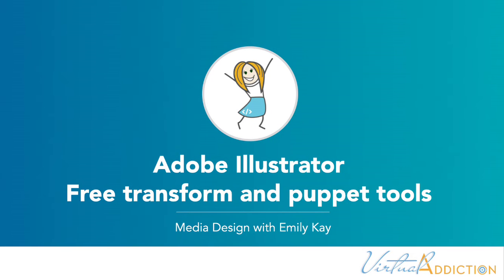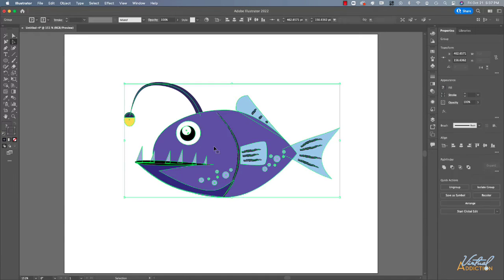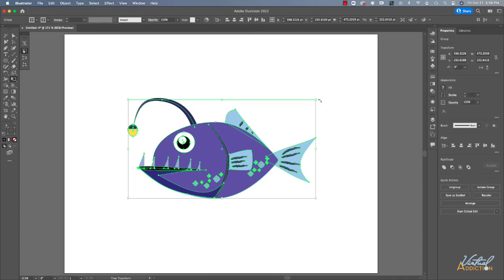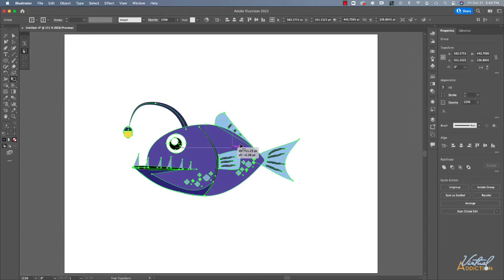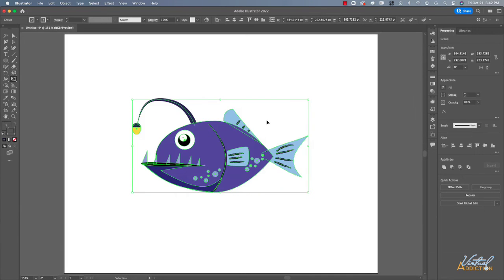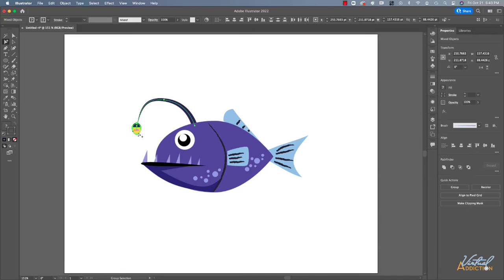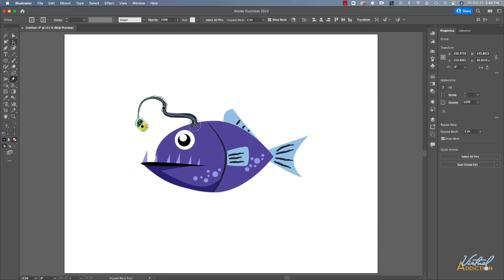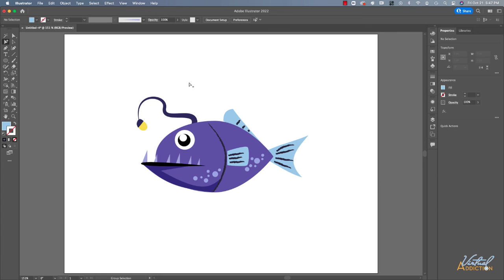Adobe Illustrator | Using the free transform and puppet warp tools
Get creative and have a bunch more flexibility by manipulating your artwork using the free transform and puppet warp tools in Adobe Illustrator. The Free Transform tool lets you distort artwork freely, you can rotate, scale (resize), reflect (mirror image), shear (slant), or distort an object. In addition, you can apply perspective and distortion to an object.  The Puppet Warp can be very useful for many distortions, such as shaping hair and repositioning body parts, you basically can modify your artwork as if it were clay or putty. You can distort the image by dragging over the pins that you create over the mesh.